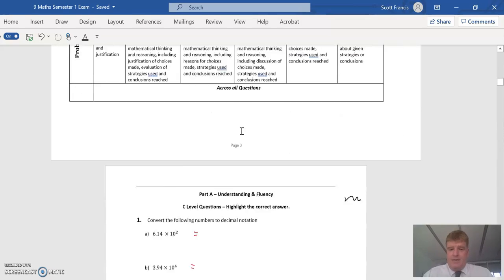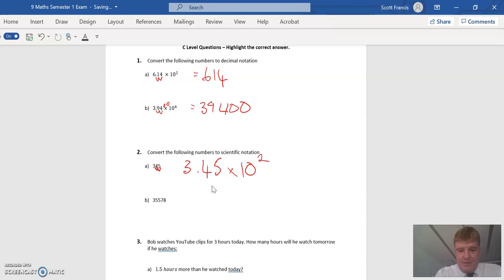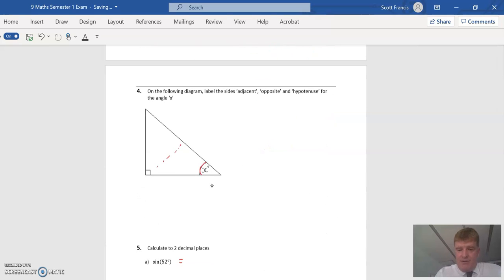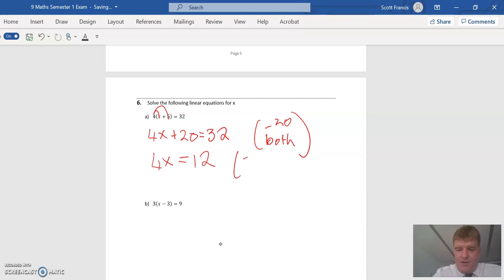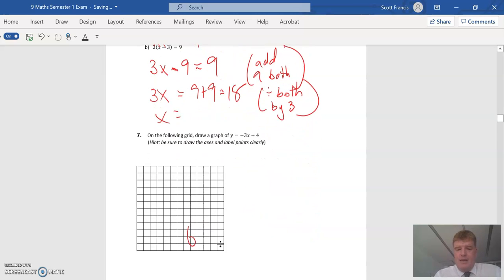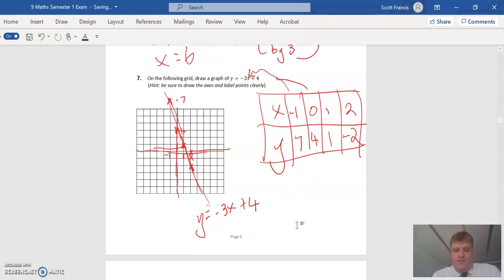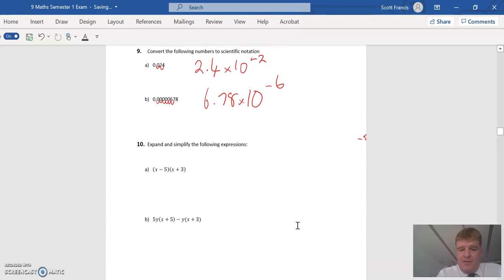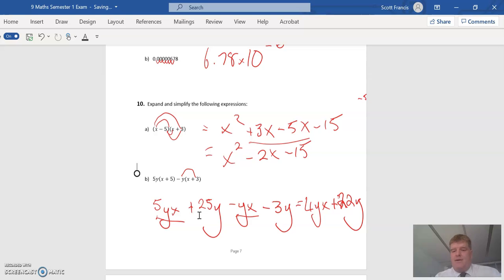Year 9 Maths B anc C Questions Semester 1 Exam Part A